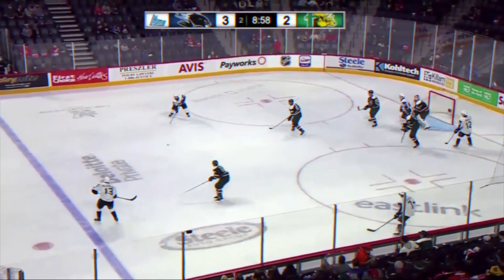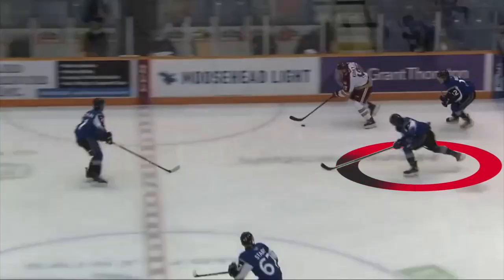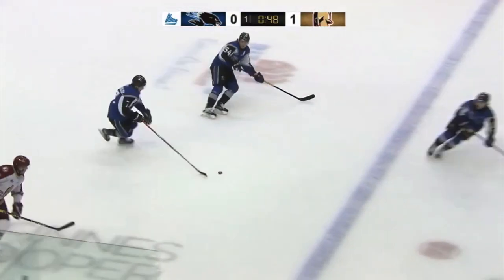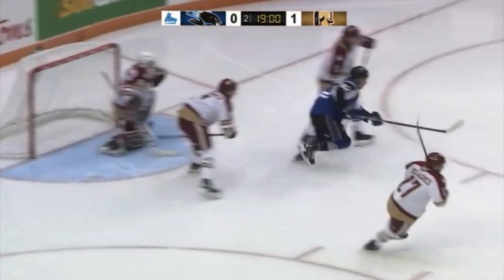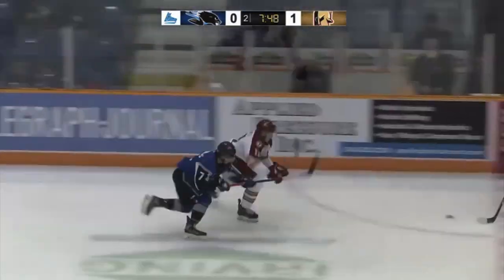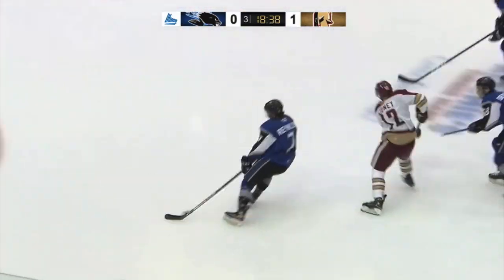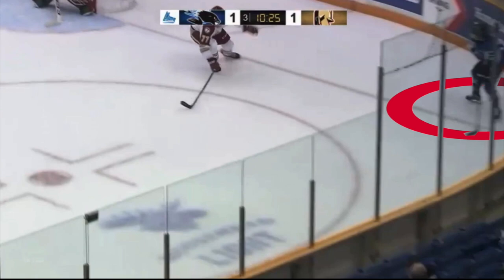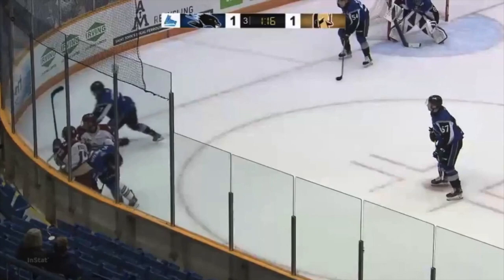Scouting Notes : Peter Reynolds Game Report - October 9th 2020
Here's my scouting notes on Saint-John's forward and 2021 NHL Draft Top Prospect, Peter Reynolds. What's YOUR opinion on the Canadian prospect ? I would love to hear it in the comments bellow !

Summary:
This was a beautiful showing from Reynolds, who putted on display his complete skillset and an attention to details as a playmaking two-way center. His competitive spirit and willingness to put the extra effort on the backcheck jumped to the eye immediately, as he repeatedly chased down opponents in transition to disrupt plays. Reynolds knows he won’t outmuscle many opponents, so he instead beats his enemies with sounded positioning, a combative stick and graceful backchecks. He has quickly built a habit of consistently getting back into his own zone quickly and supporting his defenseman against counterattacks by blocking skating and passing lanes. His stick-lifts are snappy, and he can assert his dominance on the puck through those. Outside of pure compete, the Canadian centerman also possesses superb skating abilities, that helps him hunt down opponents as he comes back to the defensive zone. Reynolds flashes explosive first few steps and a tremendous acceleration, which enable him to get to high speed swiftly. He passes from his outside to inside edge almost instantly, which allows him to push off each stride briskly and makes him looks so speedy/volatile. He has an excellent stance, perfectly leaned over and low to the ice for power generation. His outstanding top speed is evident as he blows past rivals on both sides of the puck.

Reynolds is present and active on breakouts, frequently using his quick footspeed and crossovers to get free on the outlet. His impressive quickness and agility have allowed him to lead multiple zone exits, where he dodges forechecking attacker and gets into skating lanes seamlessly. As a pass-first attacker, Reynolds always looks to open the play in neutral zone, to make the transition fluid and keep the defense on their edge. He understands the power of positioning, and calls upon freeing himself and crashing the net in rush offenses. That said, developing a bit more power and accuracy in his shot would allow him finish more of the countless scoring occasions he takes part of.

On the cycle, he distributes the puck very well and can make quick decisions in pressured situations, a result of his above average vision and spatial awareness. He often tried to attack the crease, tonight, with rapid and vicious passes in front, which unfortunately couldn’t connect with stick and skates in the lane. He exhibited smooth edge work to create space for himself, but more often than not, quickly gave the possession back to one of his partners. I would like to see him take a bit more confidence in his abilities and generate his own chances at times. He has the skills to be a dual threat, so why not.

Reynolds’s pride in his defensive responsibilities, magnificent skating and superb spatial awareness makes him a very interesting playmaking two-way center. I look forward to observe his development this season, as he could be poised to rise across rankings this season.

Footage taken from NeuLion and the QMJHL